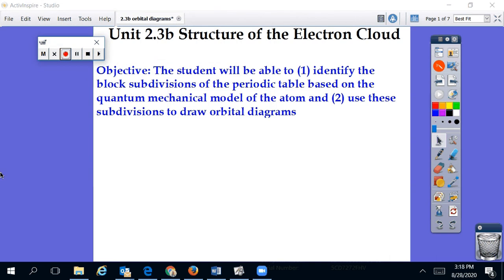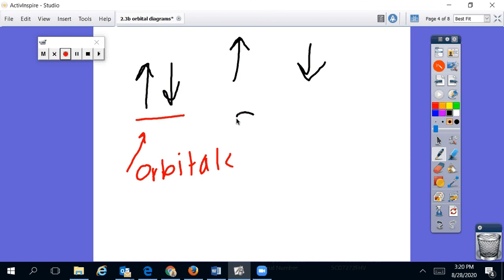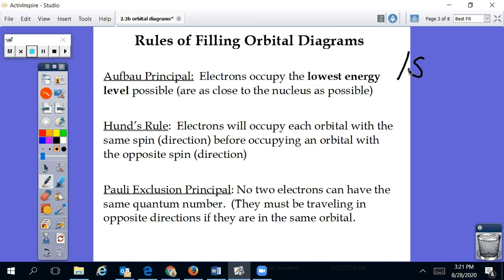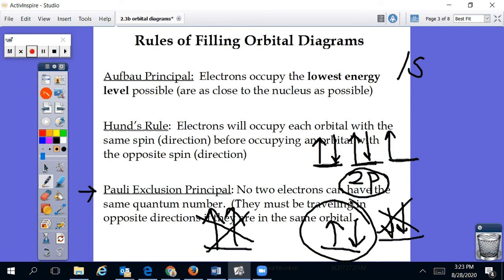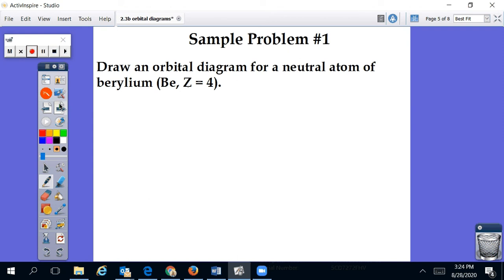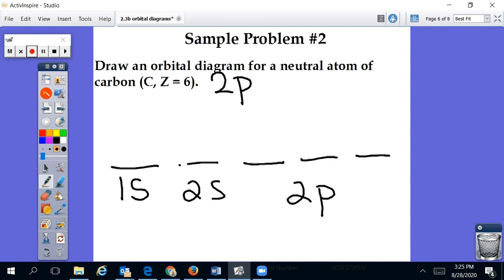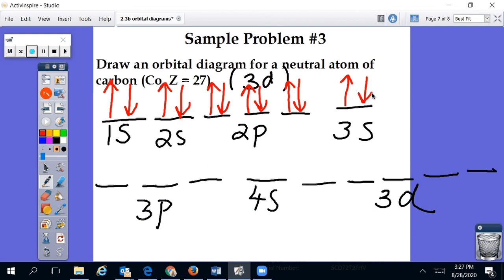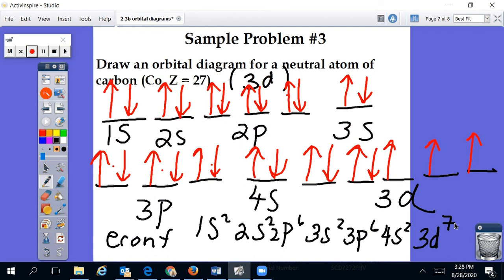Honors unit 2 Quantum: orbital diagrams